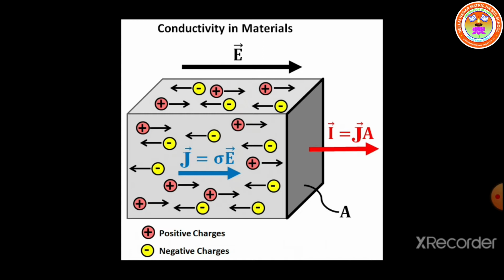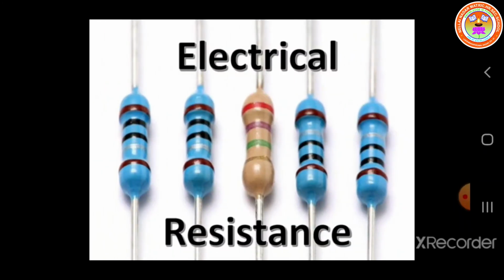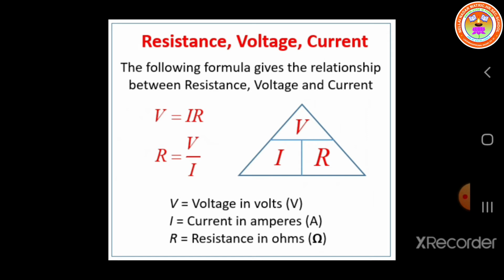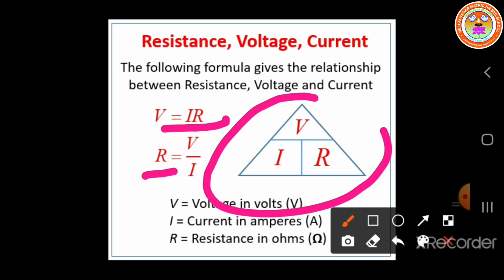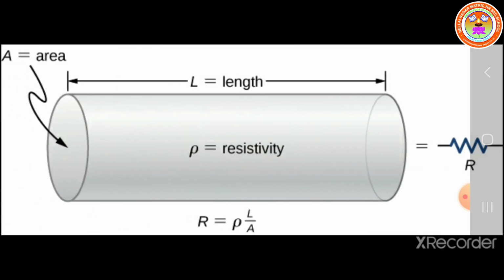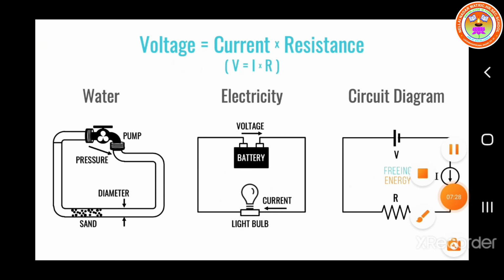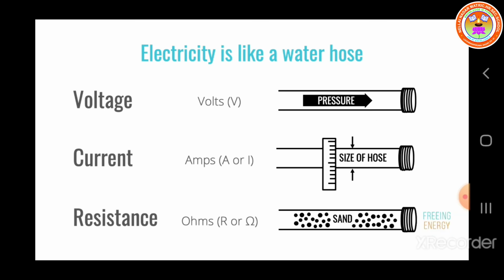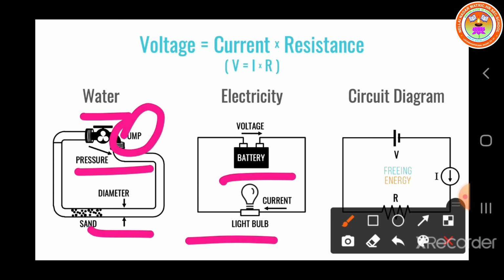Std 7 Science 1 Selvarani